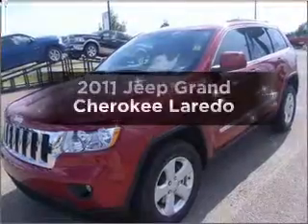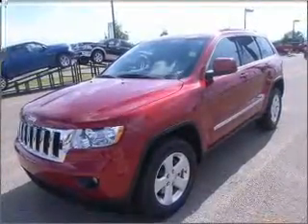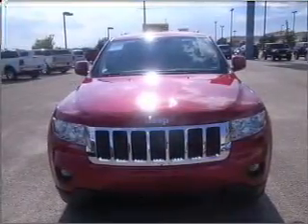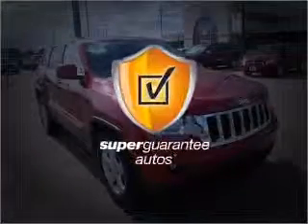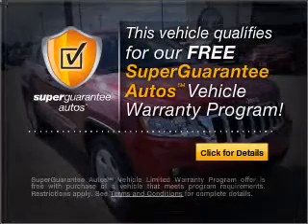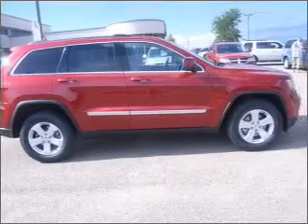2011 Jeep Grand Cherokee - Amarillo TX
Year: 2011
Make: Jeep
Model: Grand Cherokee
Trim: Laredo
Engine: 3.6 liter 6 cylinder 24 valve
Transmission: 5-Speed Automatic
Color: Inferno Red Crystal Pearlcoat
Mileage: 19
Ad